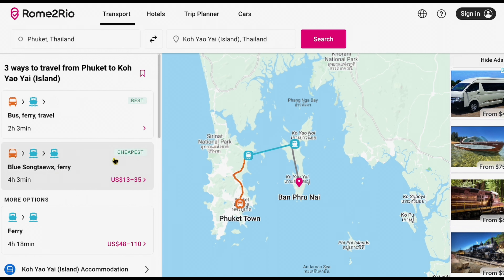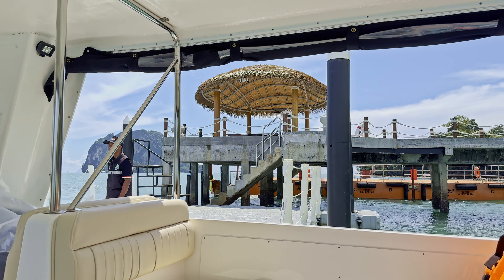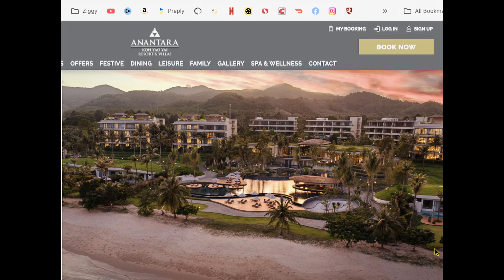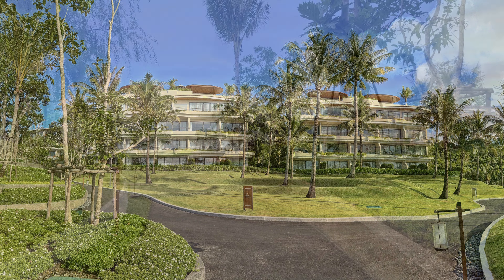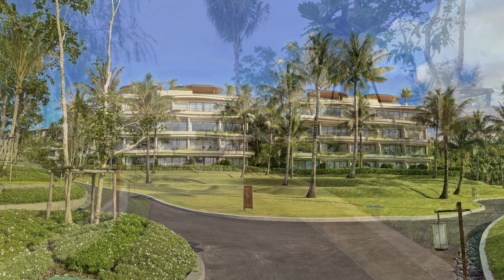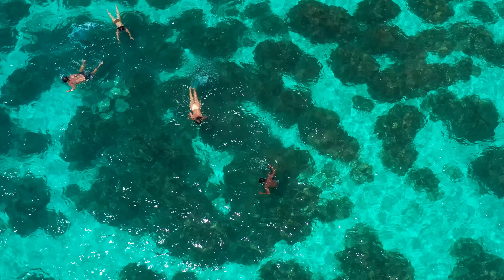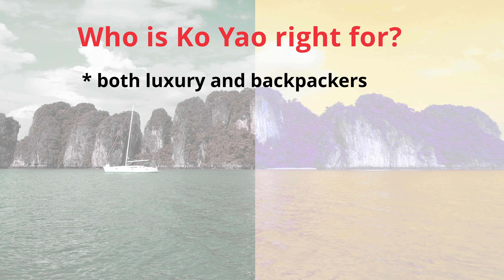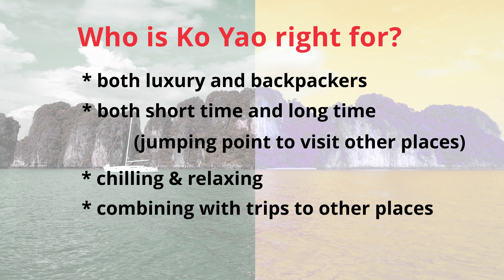The Truth About Ko Yao in Thailand NOW | Anantara Resort & Hotel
Is Ko Yao island right for you? What are the pros and cons of visiting this tropical island in Southern Thailand?

Discover the tropical paradise of Ko Yao Yai in southern Thailand. Experience the luxurious Anantara resort and find out if this island is the perfect vacation destination for you. From stunning beaches to luxurious accommodations, this island has it all. Come along and see if Ko Yao Yai is the vacation spot you've been dreaming of!

The Anantara Resort Ko Yao Yai is one of the best resorts you can find in Ko Yao! See the room, property grounds, and more!

In this video:
00:00  Intro: what makes Ko Yao different?
01:02  Epic hotel entrance
01:20  What is Ko Yao?
02:16  How to get to Ko Yao?
03:33  My chosen ride
04:37  Arriving at the Anantara Resort
04:57  (NH Lagoon hotel in Phuket)
05:28  Travel tip
05:55  About buggies
06:38  Landscape waterfalls at entrance
07:11  Check-in
08:04  Room tour & review: Deluxe Sea View Suite
10:56  Local food & activities
13:04  Travel tip: the Biggest Point
13:54  Jumping point to great activities
14:19  Sunrise, Sunsets, and Fun Facts
16:22  Property grounds of the Anantara resort
17:52  Final Summary: Pros & Cons #1
18:21  Pros & Cons #2
18:49  Pros & Cons #3
19:17  Who is Ko Yao right for?
20:31  Shout out to the hotel workers!